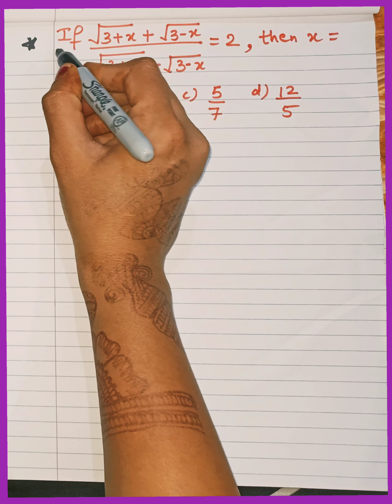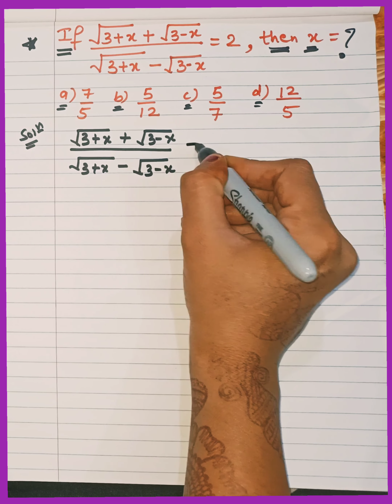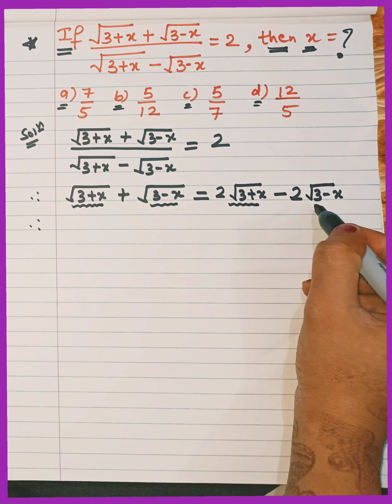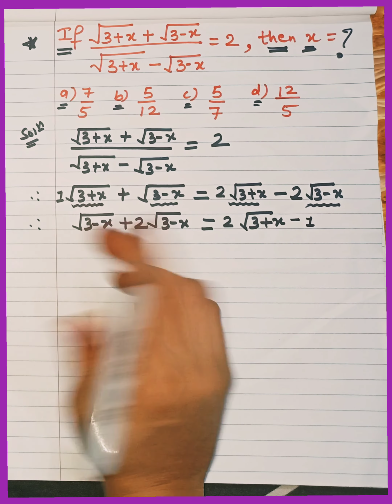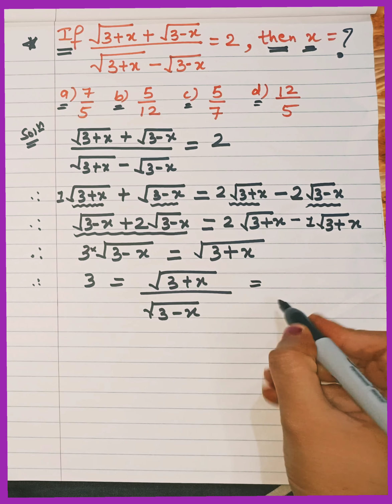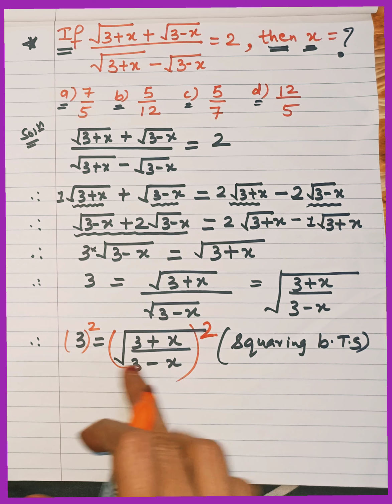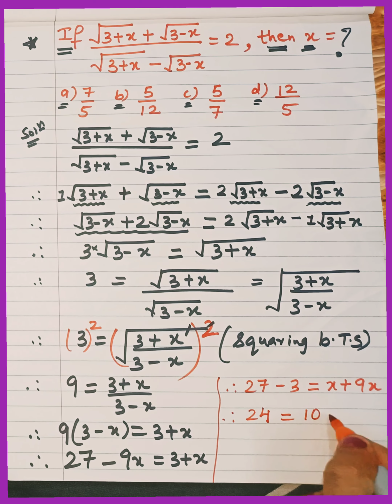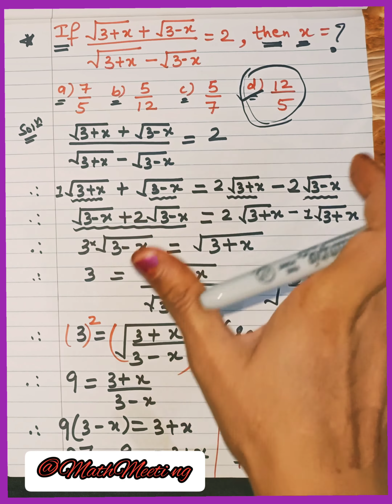Unbelievable Algebraic Trick With Exponentials - You Won't Believe What Happens Next!